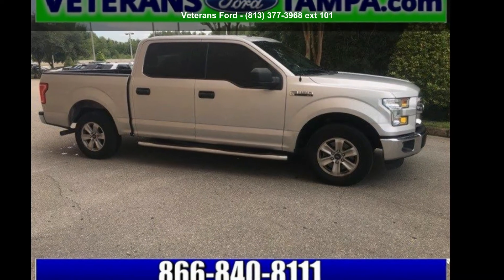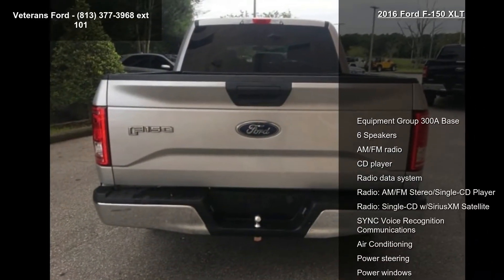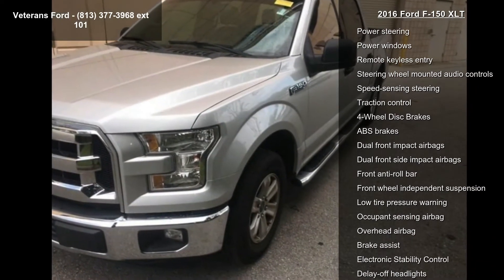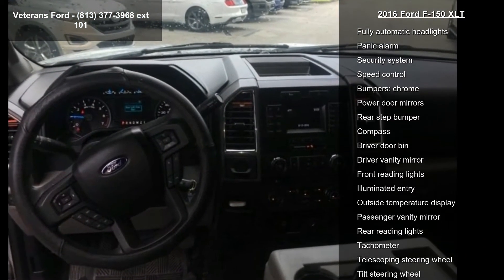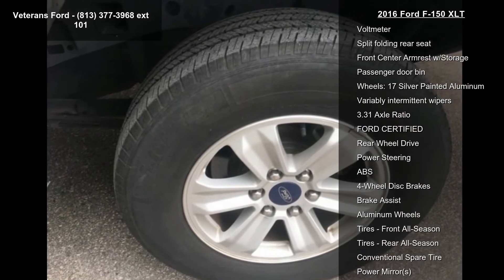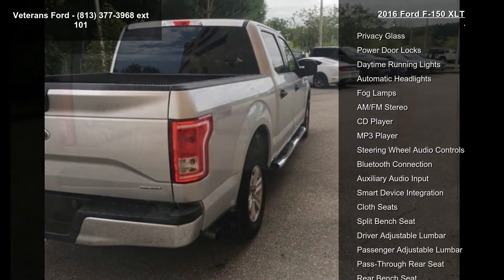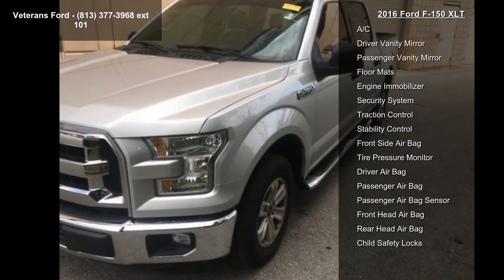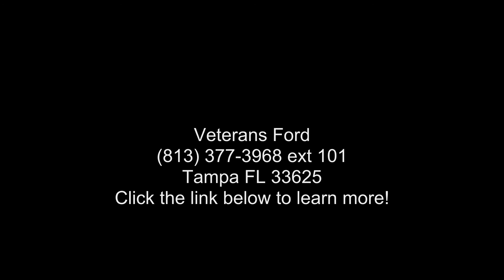2016 Ford F-150 XLT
Recent Arrival! FORD CERTIFIED, ABS brakes, Compass, Electronic Stability Control, Fully automatic headlights, Illuminated entry, Low tire pressure warning, Radio: Single-CD w/SiriusXM Satellite, Remote keyless entry, Security system, SYNC Voice Recognition Communications, Traction control. RWD 6-Speed Automatic Electronic 5.0L V8 FFVAwards:* 2016 KBB.com Brand Image AwardsNobody beats a Veterans Ford deal!!